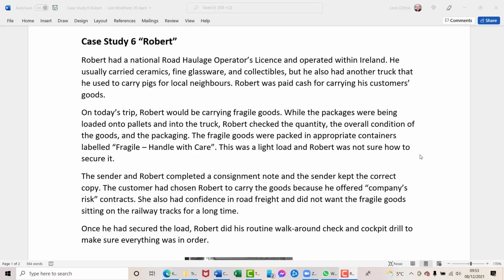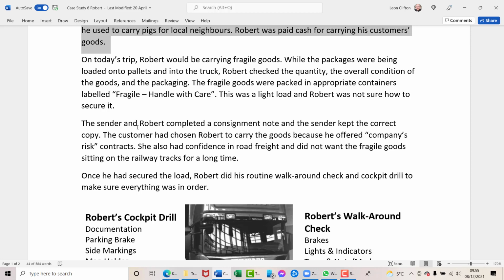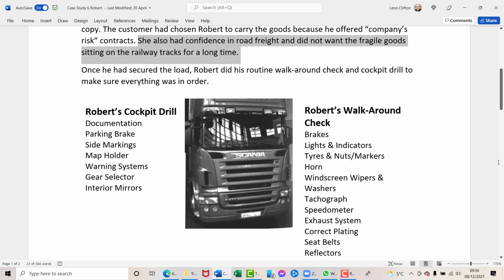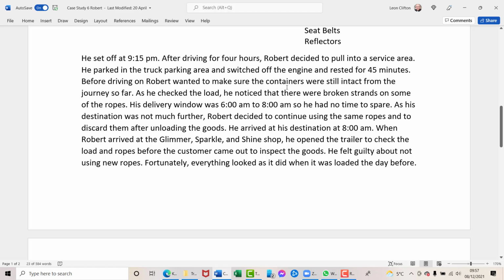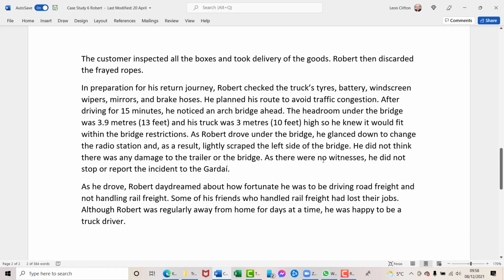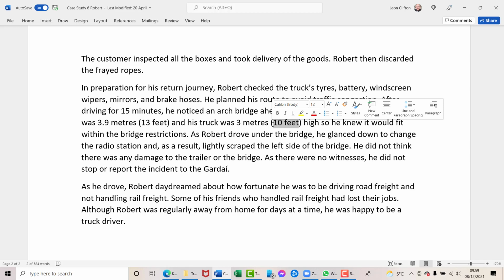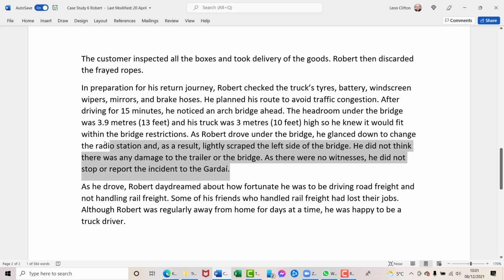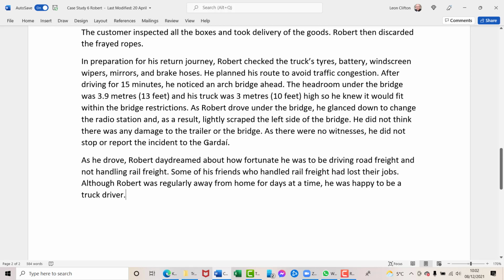Truck CPC 6 Robert Class Discussion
HGV Professional Gorey Class 2021